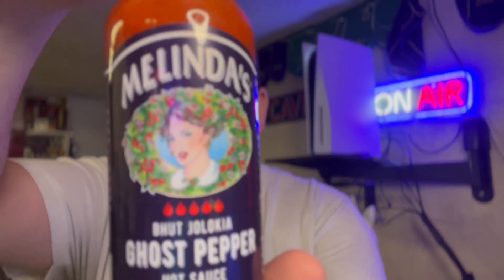Melinda's Ghost Pepper Hot Sauce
Another sauce in the Melinda's line up.  Lets take a drink.